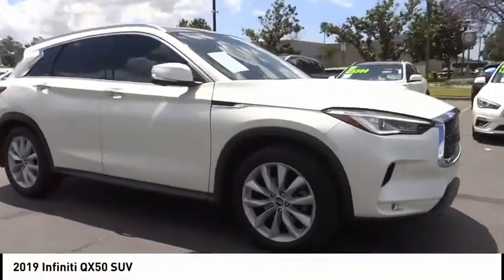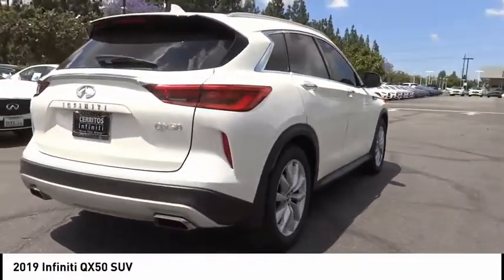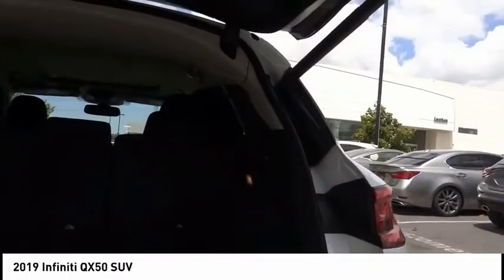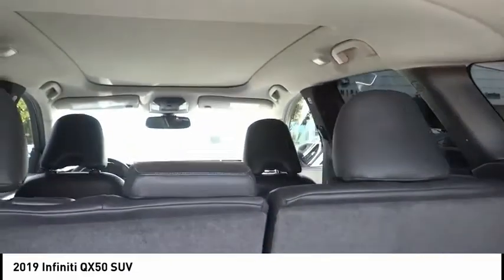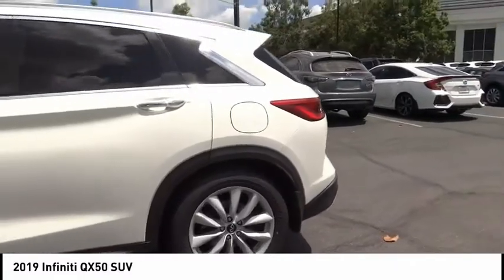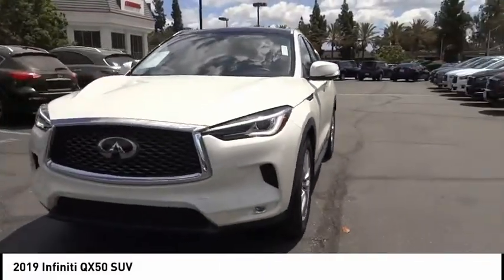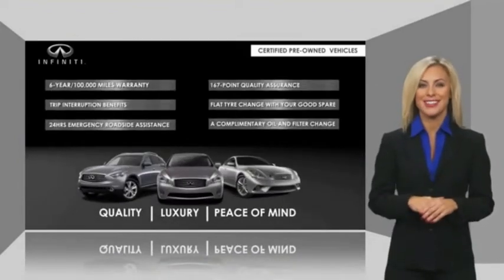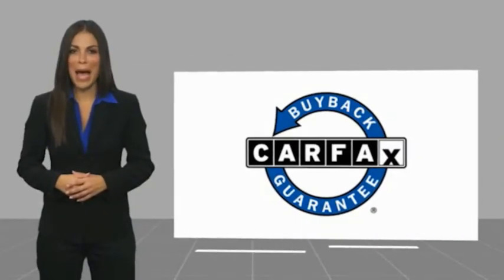2019 INFINITI QX50 Cerritos INFINITI - U14773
Cerritos INFINITI
11011 E. South St.

CERRITOS INFINITI PROUDLY SERVING ORANGE COUNTY, CERRITOS, ARTESIA, LAKEWOOD, BELLFLOWER, BUENA PARK, LONG BEACH, AND SURROUNDING SOUTHERN CALIFORNIA LOCATIONS. THIS WHITE 2019 INFINITI QX50 IS EQUIPPED WITH A Engine: 2.0L VC-Turbo I4, AUTOMATIC TRANSMISSION, AND RECEIVES AN ESTIMATED 24 City/31 Hwy MPG. OR VISIT US AT 11011 EAST SOUTH ST. CERRITOS, CA 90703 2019 INFINITI QX50 SUV Stock #: U14773 | VIN: 3PCAJ5M18KF106122 | 2019 INFINITI QX50 ESSENTIAL AIR CONDITIONING POWER WINDOWS ALLOY WHEELS Cerritos INFINITI